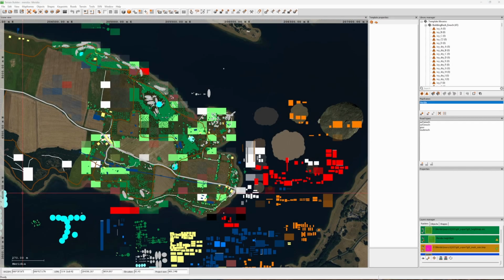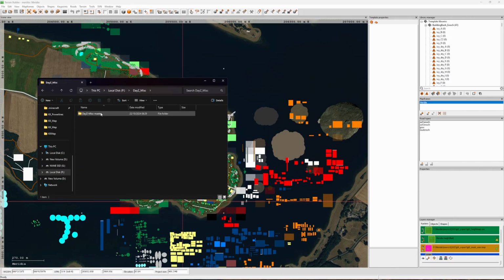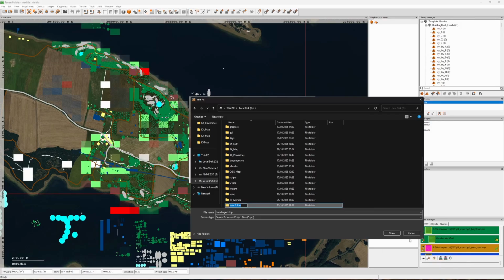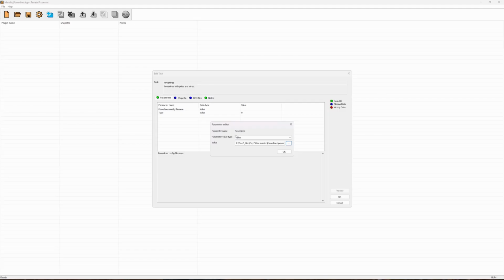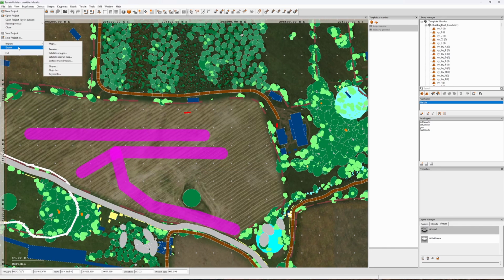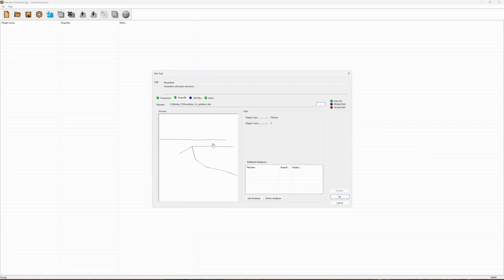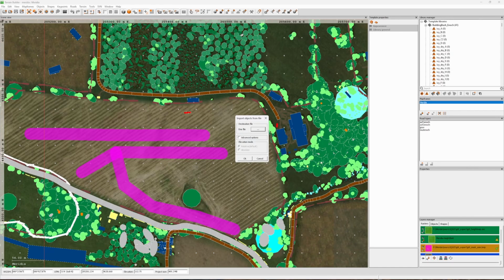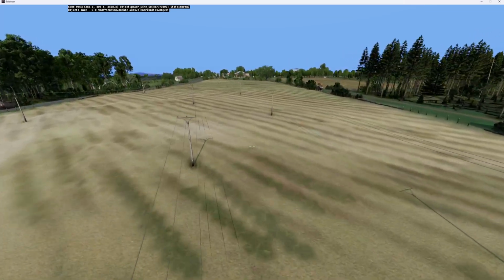DayZ Tools - How to create powerlines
Guide on how to create powerlines in Terrain Builder. I don't know if this is the most effective way to create powerlines automatically but it has worked for me.

- Whenever you import any powerline txt files, make sure once you're done with it delete any existing files as something it can cause issues and duplicate powerlines
- Some power poles aren't in the github so use what is available, however some can easily be placed such as the pylons on Chernarus and Livonia as the wires are all one asset.

I might make guides for some other stuff if people need the assistance